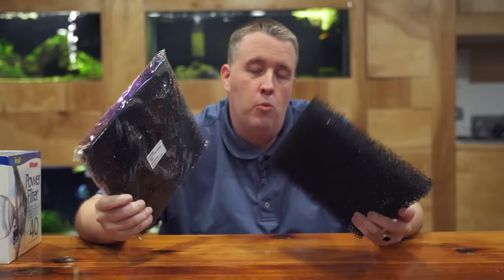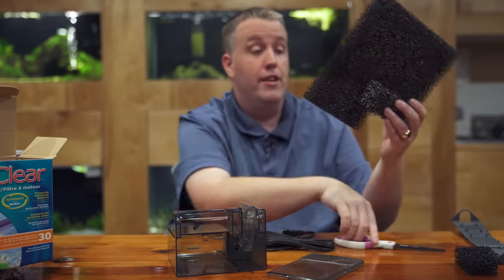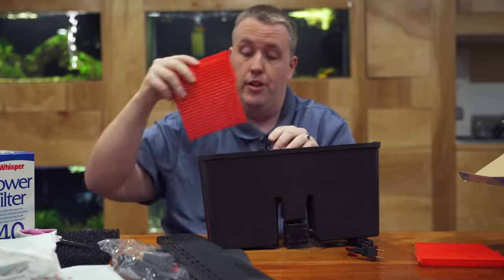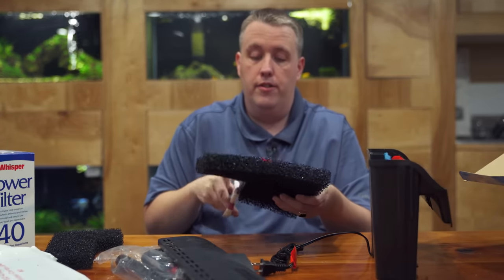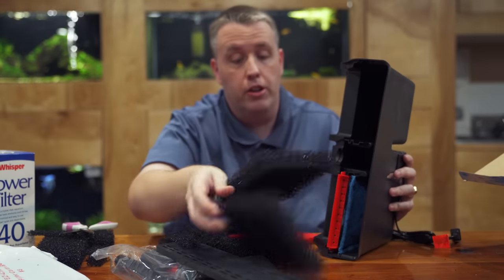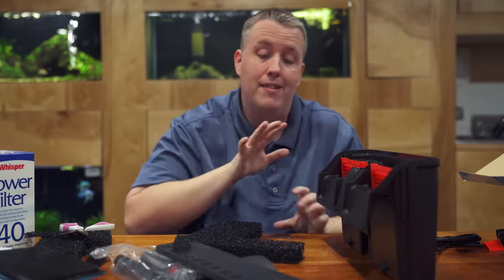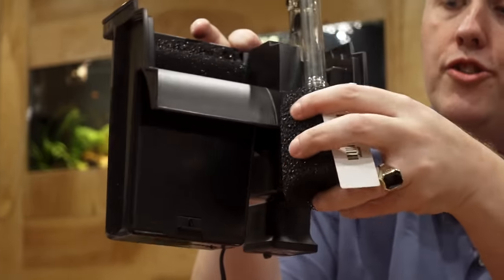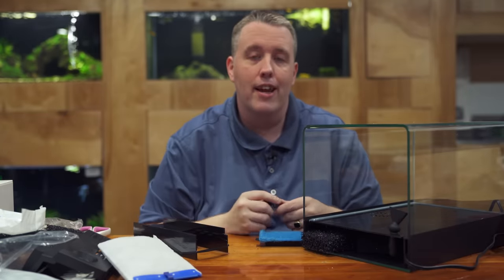Optimizing Hang on Back Filters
‎ I show you how I use coarse sponge pads and intake sponges we sell to optimize filtration.

Cory is employed by Aquarium Co-Op LLC. He also owns Aquarium Co-Op LLC.

0:00 - How to optimize an AquaClear filter
3:06 - Hang on back filter from Walmart
9:49 - Tetra whisper hang on back filter